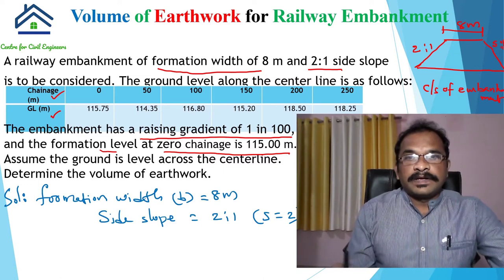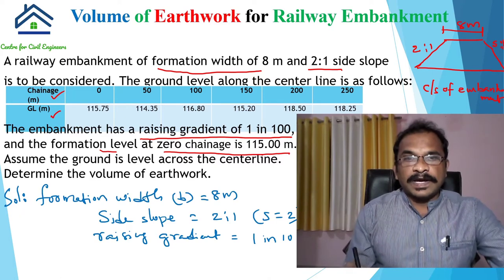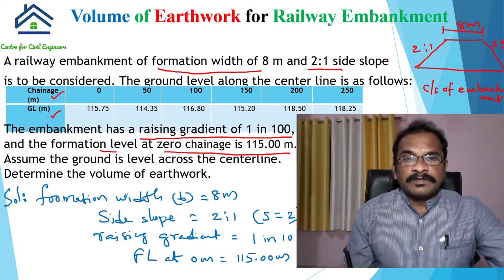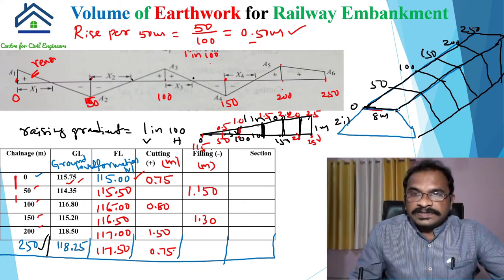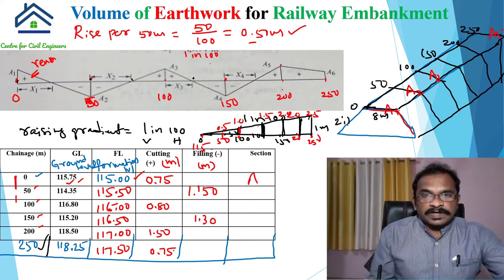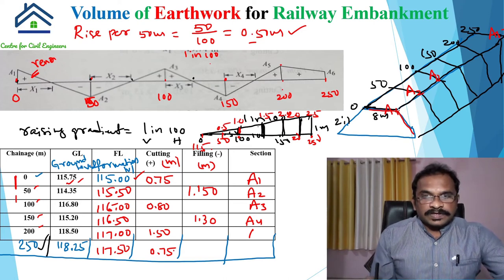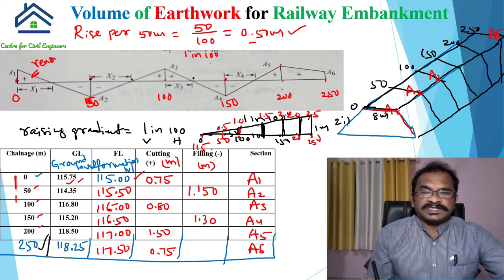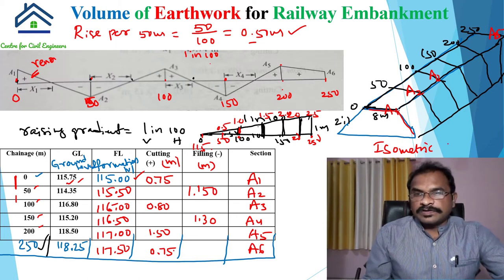Computation of Volume of Earthwork for railway Embankment in cutting and filling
After watching this video, you will be able to calculate the quantity of volume of earthwork in case of the railway embankment in filling and cutting when raising gradient and side slopes are given.